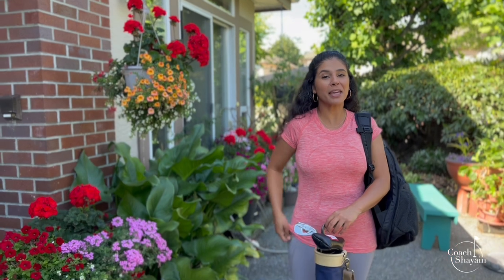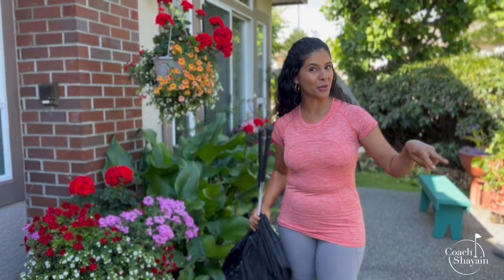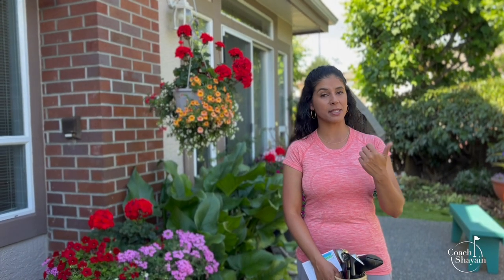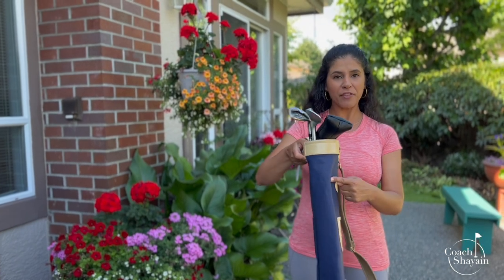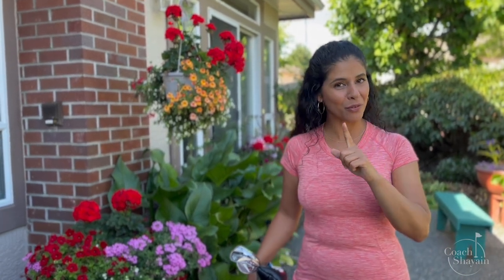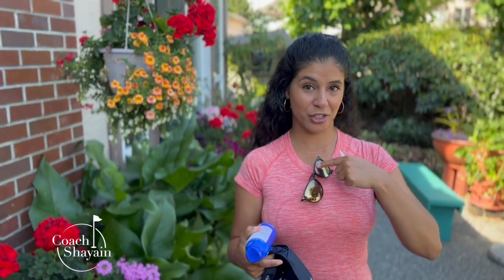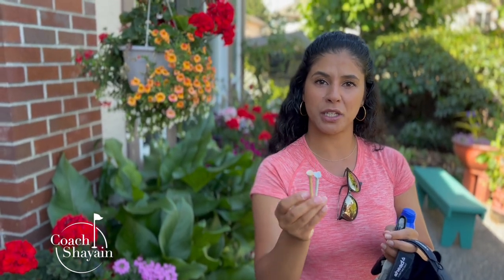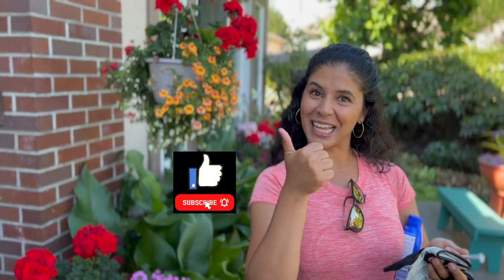Pitch and Putt - 5 Things You Need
Pitch and putt 5 things you need. The Things you need at a Pitch and putt are explained in this video. Pitch and putt tips and the pitch and putt golf course that I played in Vancouver. How many clubs do you bring at a pitch and putt? This pitch and putt tutorial will put you at ease to help you pack for a great time. There are two kinds of bags you can take to a pitch and putt bag in Burnaby, Vancouver, Richmond. Pitch and putt is a great place for beginners at golf to start. The basics of pitch and putt are explained and some of the rules are on the scorecard There is no dress code for pitch and putt which is very exciting to most people.

Rapsodo Launch Monitor - Track your distance on the Golf Course & Driving Range

Greenwood Putter - Get $100 Off Customize Your Putter

Clothes: My Top and Shoes are from lululemon

GAPS - Grip, Aim, Posture, Stance

00:00 Intro
00:42 Dress Code
00:55 Bags
01:35 What Club To Take?
03:18 Golf Balls, Divot Tool, Bottle
04:33 Bonus Items to Bring